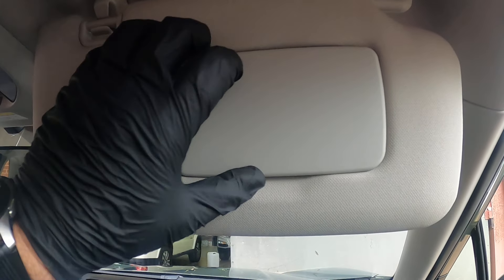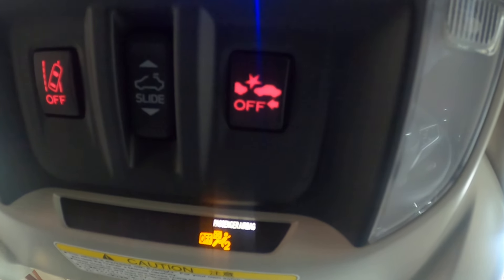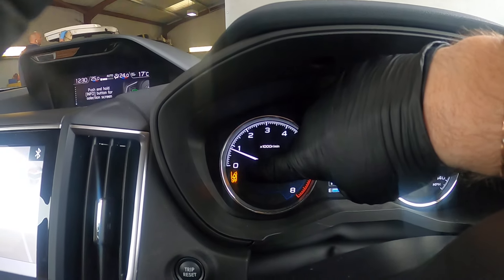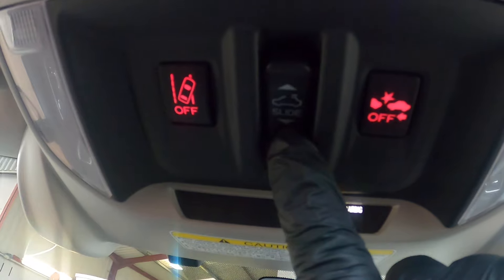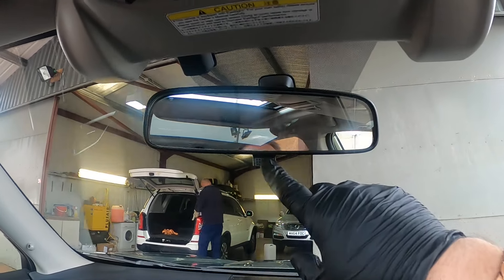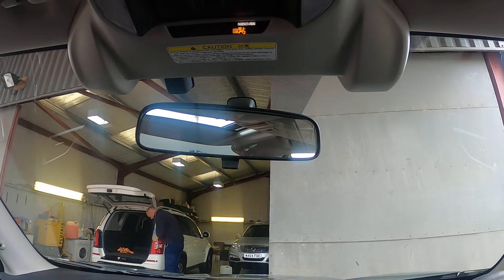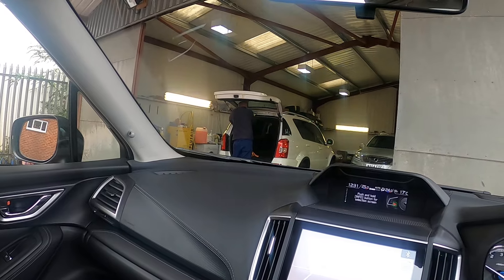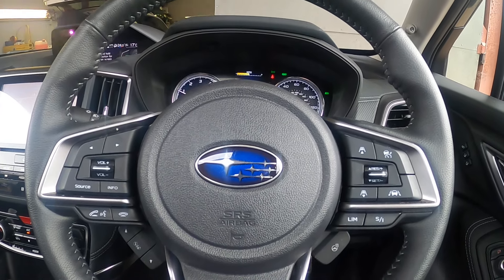Forester e-Boxer 9